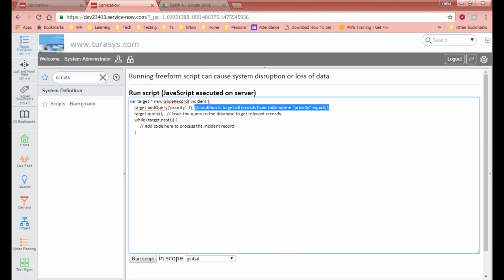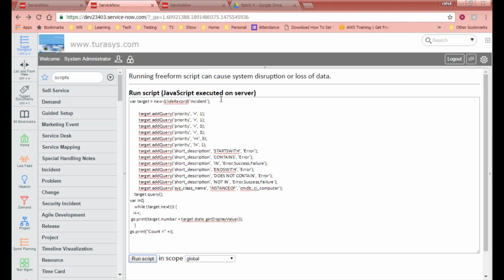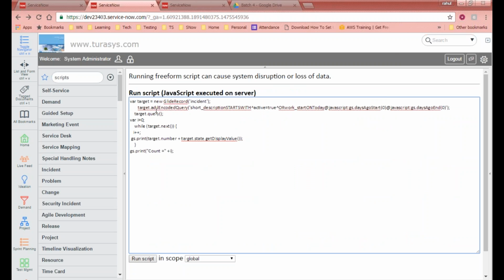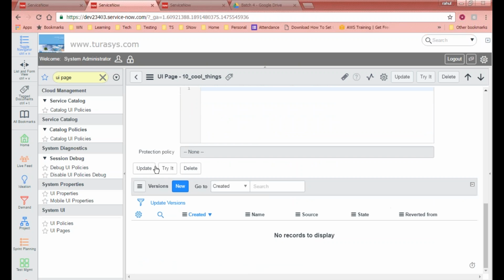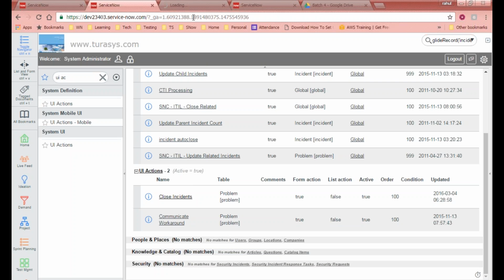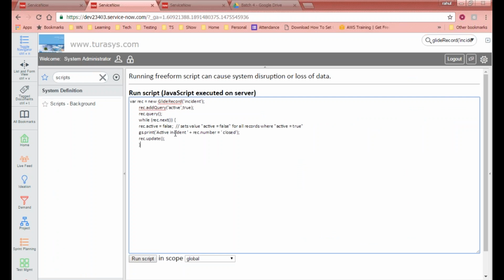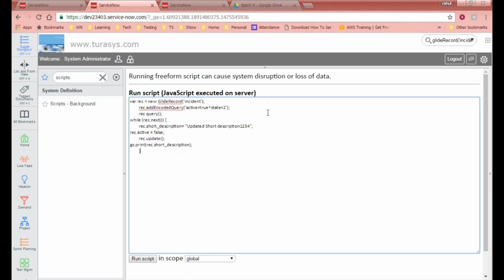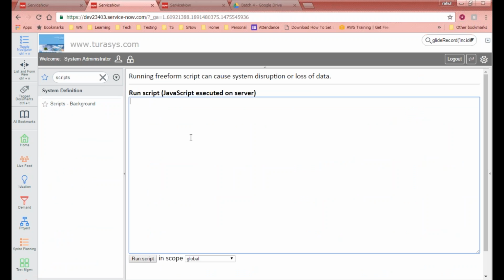GlideRecords || Turasys.com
Happy Learning!!!